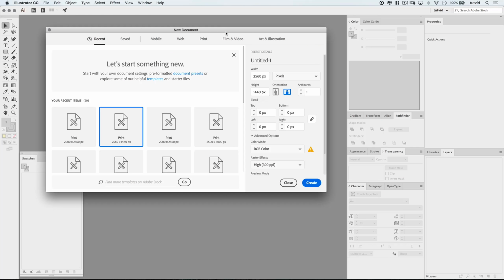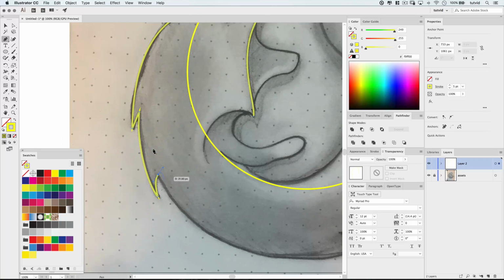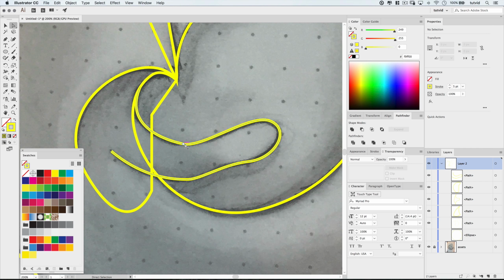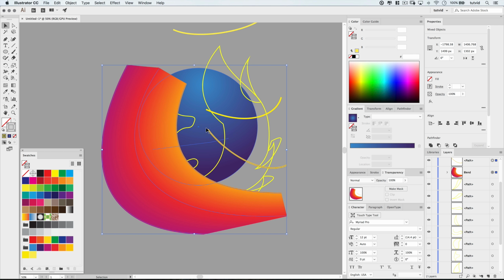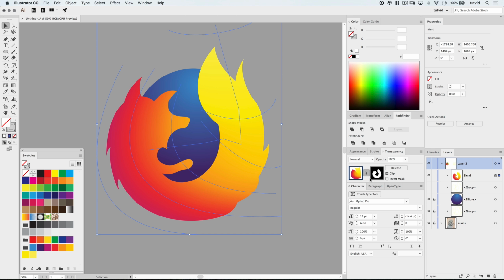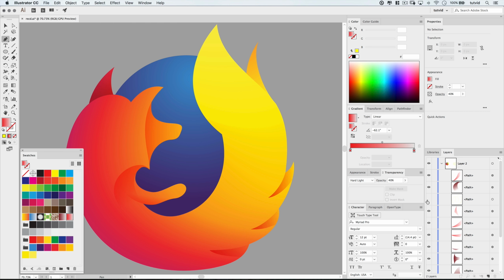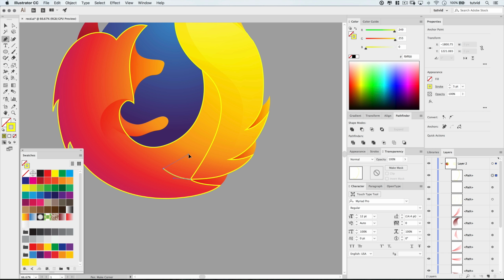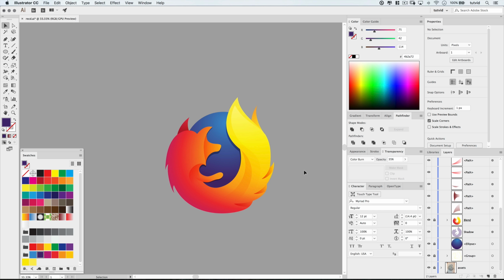DESIGN Professional Logos from a SKETCH! (Firefox Logo in Illustrator!)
TAKE A FEW MOMENTS TO CREATE THE FIREFOX LOGO FROM A SKETCH! | Use lots of paths, blend modes, and gradients to create a very realistic Firefox logo in Adobe Illustrator.

In this Adobe Illustrator tutorial, I’ll work with an older sketch of mine that I drew in my 18 months to better drawing/sketch everyday challenge that I gave myself. We’ll trace our sketch with the Pen tool and use the Pathfinder to create precise and custom shapes with ease and then we’ll begin the coloring process using a custom color scheme that we created to build out the colors, blends, gradients, shadows, and highlights of this iconic and freshly-redesigned web browser logo.